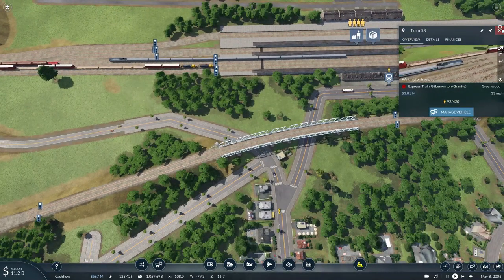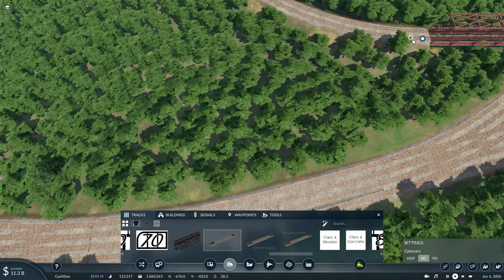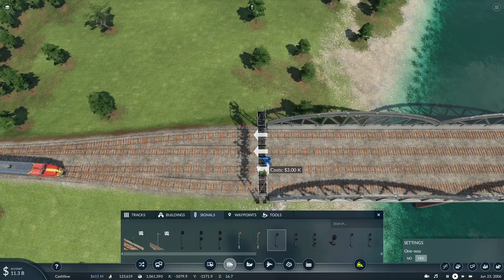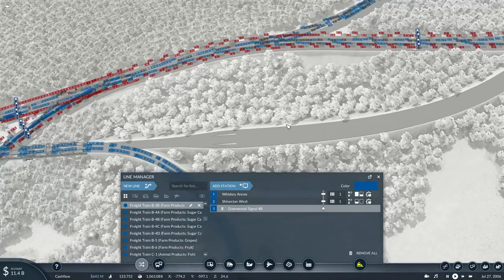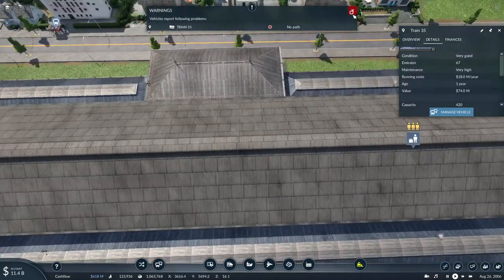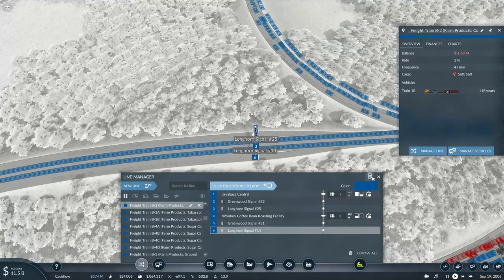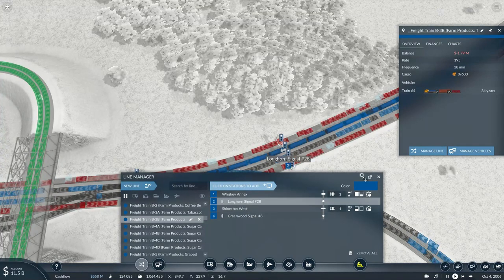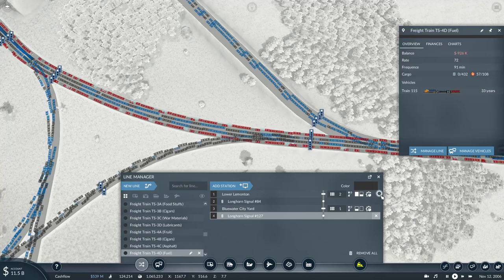Let's Play: Transport Fever 2 (Free Mode Game Part 64: The New Bypass)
In the previous episode, we did some work on modifying the 4 track mainline around Lemonton and Javaburg to make the trains a lot more easily able to reach their destination, and in this episode, we build a new bypass to allow more trains to go around Longhorn station.

=Mods Used=